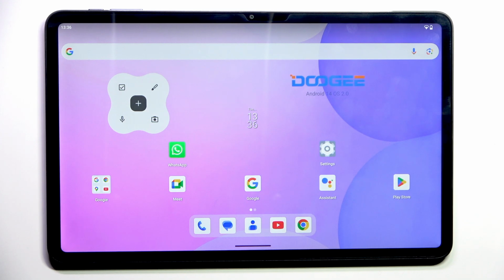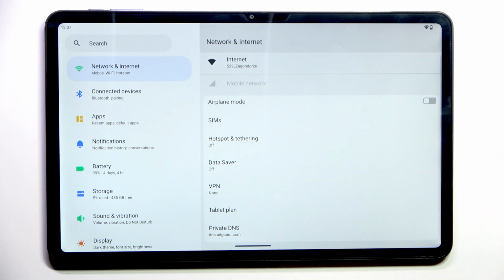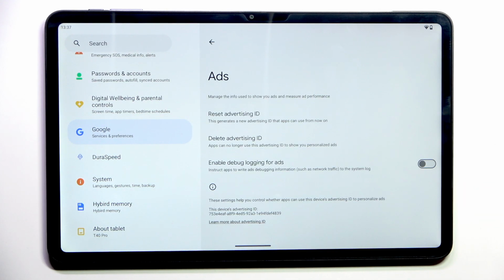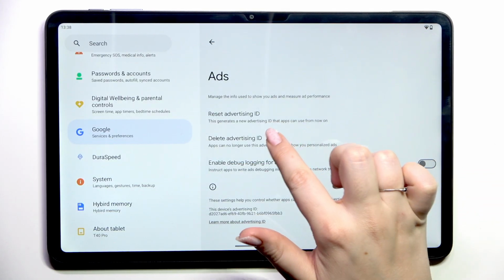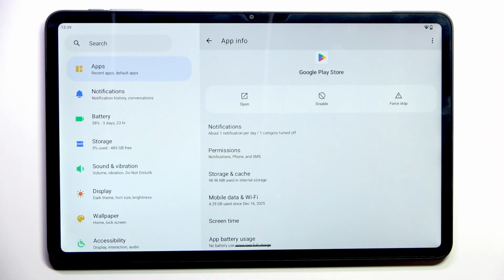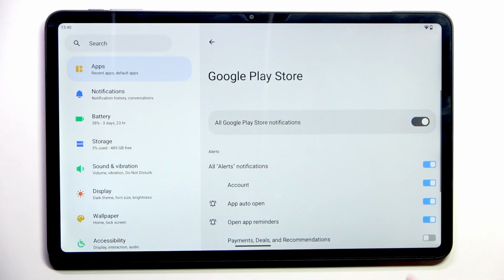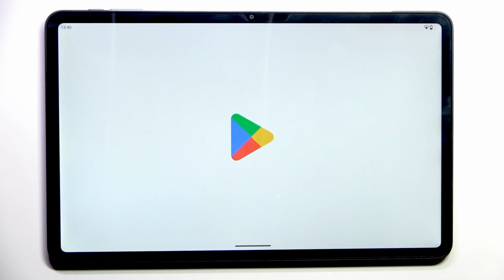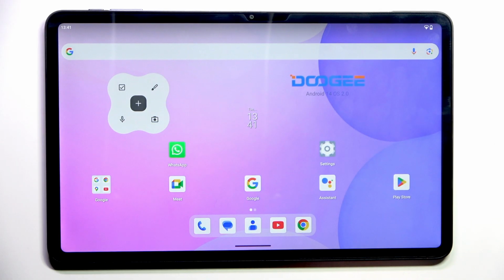DOOGEE T40 Pro – How to Turn Off Ads & Ad Personalization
In this video I show how to reduce and stop personalized ads on the DOOGEE T40 Pro. You will learn to set Private DNS to AdGuard (dns.adguard.com) to block many ads system-wide, reset and delete the Google Advertising ID to stop targeted advertising, turn off ad-related app notifications (for example Play Store deals/payments), and install ad blocker apps from the Play Store. These steps limit ad personalization and notification ads — you may still see ads, but they will be less targeted and less intrusive. Follow along exactly as shown in Settings so you can quickly reduce ads on your DOOGEE T40 Pro.

How to turn off ads on DOOGEE T40 Pro?
How to stop ad personalization on DOOGEE T40 Pro?
How to block ads and ad notifications on DOOGEE T40 Pro?

0:00 Intro
0:08 Open Settings – Network & Internet
0:22 Private DNS – choose Private DNS provider hostname
0:29 Enter dns.adguard.com and Save
0:40 How Private DNS limits ads
0:52 Google services – open All services
1:05 Ads – Advertising ID explanation
1:54 Reset and Delete Advertising ID steps
2:15 Turn off ad notifications (long-press app → App info → Notifications)
3:41 Install ad blocker apps from Play Store
4:32 Outro / subscribe